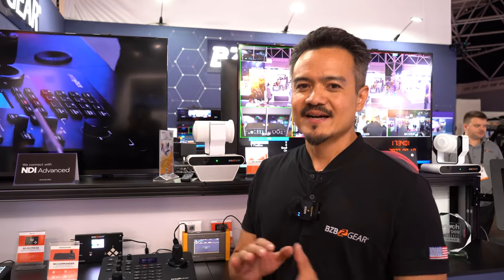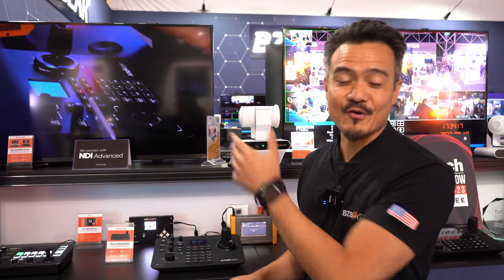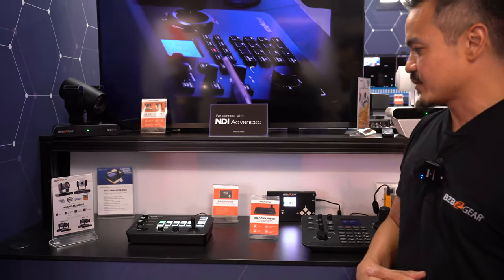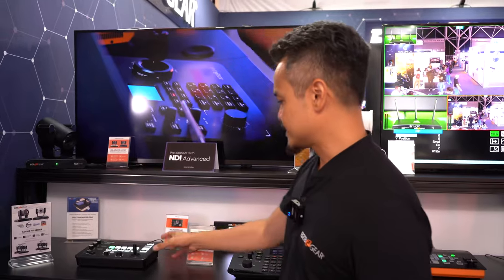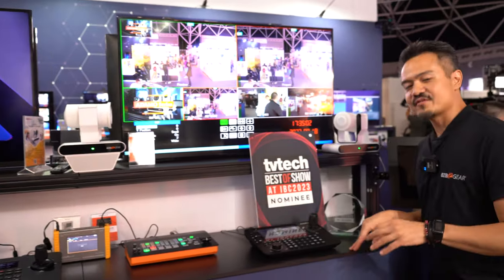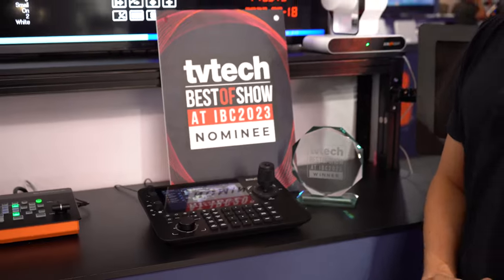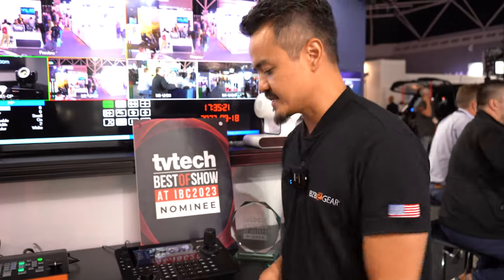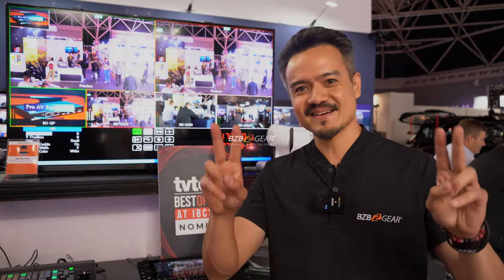COMMAND Precision with BZBGEAR's PTZ Controller Lineup at IBC 2023!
In this video, Joel Cruz elaborates on how BZBGEAR's robust Commander Series of joystick controllers can advance any application that involves controlling one or multiple ptzcameras .

Product Page